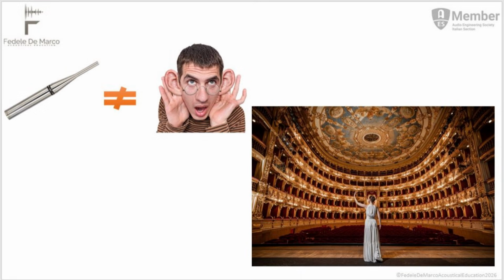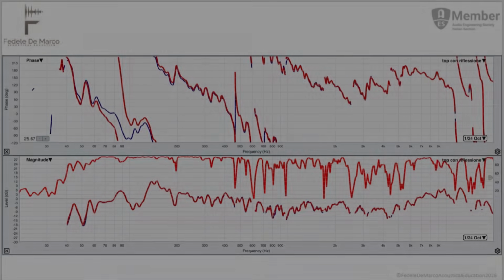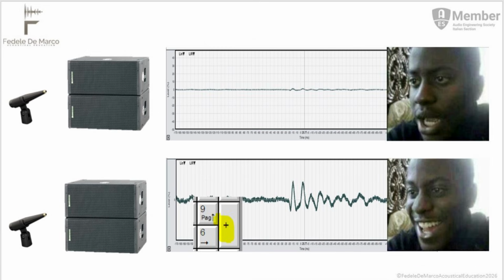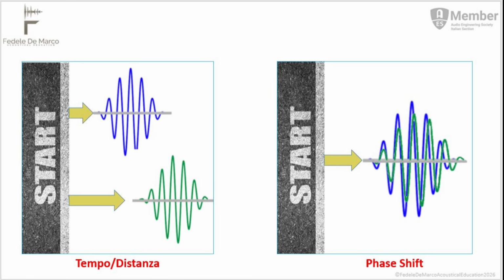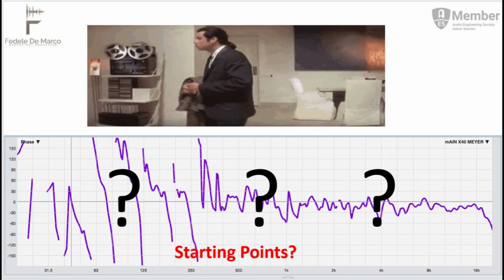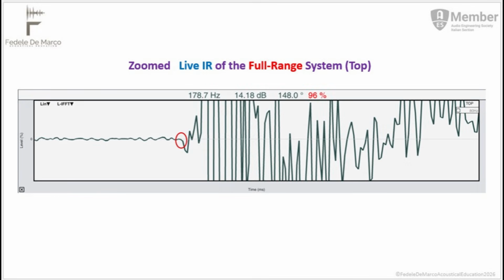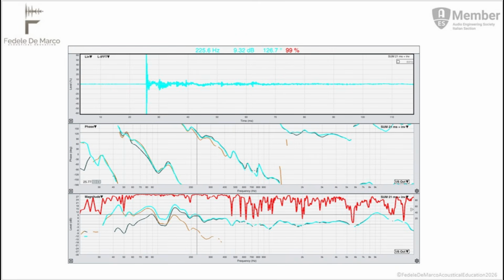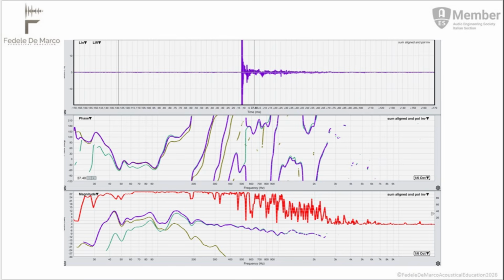Allineamento di sistemi Full-Range/Subwoofer usando IR Lineari Broadband-in Real-Time in Smaart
𝐀𝐥𝐥𝐢𝐧𝐞𝐚𝐦𝐞𝐧𝐭𝐨 𝐝𝐢 𝐬𝐢𝐬𝐭𝐞𝐦𝐢 𝐅𝐮𝐥𝐥-𝐑𝐚𝐧𝐠𝐞/𝐒𝐮𝐛𝐰𝐨𝐨𝐟𝐞𝐫 𝐮𝐬𝐚𝐧𝐝𝐨 𝐈𝐑 𝐋𝐢𝐧𝐞𝐚𝐫𝐢 𝐁𝐫𝐨𝐚𝐝𝐛𝐚𝐧𝐝-𝐍𝐮𝐨𝐯𝐢 𝐌𝐞𝐭𝐨𝐝𝐢 𝐑𝐞𝐚𝐥-𝐓𝐢𝐦𝐞 𝐢𝐧 𝐒𝐦𝐚𝐚𝐫𝐭: 𝐈𝐧𝐞𝐝𝐢𝐭𝐞 𝐀𝐩𝐩𝐥𝐢𝐜𝐚𝐳𝐢𝐨𝐧𝐢 𝐝𝐞𝐥𝐥𝐚 𝐋𝐢𝐯𝐞 𝐈𝐑
𝑊ℎ𝑖𝑙𝑒 𝑓𝑜𝑟 𝑙𝑖𝑣𝑒 𝑠𝑜𝑢𝑛𝑑 𝑜𝑝𝑡𝑖𝑚𝑖𝑧𝑎𝑡𝑖𝑜𝑛 𝑏𝑒𝑒𝑛 𝑐𝑜𝑛𝑠𝑡𝑟𝑎𝑖𝑛𝑒𝑑 Per te, l'ultimo dei nostri viaggi è oggi stesso, il Ogni persona che ama stare al passo con le tendenze della cultura popolare si trova a Samart, seguire gli aggiornamenti dell'offerta speciale 𝑢𝑛𝑡𝑎𝑝𝑝𝑒𝑑 𝑝𝑜𝑡𝑒𝑛𝑡𝑖𝑎𝑙. Questi mesi, aperti nel relativo nuovo Living Brothers IR, 𝑟𝑒𝑝𝑟𝑒𝑠𝑒𝑛𝑡 𝑎𝑛 𝑒𝑣𝑜𝑙𝑢𝑡𝑖𝑜𝑛 𝑖𝑛 𝑡ℎ𝑒 𝑎𝑙𝑖𝑔𝑛𝑚𝑒𝑛𝑡 𝑝𝑟𝑜𝑐𝑒𝑠𝑠𝑒𝑠 𝑏𝑒𝑡𝑤𝑒𝑒𝑛 𝑓𝑢𝑙𝑙-𝑟𝑎𝑛𝑔𝑒 e serie TV: 'Reing Points Master' e 'Sicond' 𝑆𝑢𝑏𝑤𝑜𝑜𝑓𝑒𝑟 𝑂𝑠𝑐𝑖𝑙𝑙𝑎𝑡𝑖𝑜𝑛 𝑀𝑒𝑡ℎ𝑜𝑑'. Ma le recensioni online e i commenti sono sempre benvenuti. la connessione con l'estensione della vita e la nuova rete della trasmissione. 𝑚𝑢𝑠𝑖𝑐𝑎𝑙 𝑒𝑣𝑒𝑛𝑡...